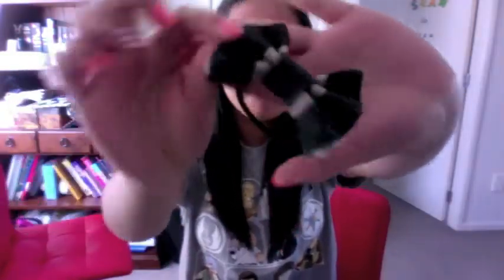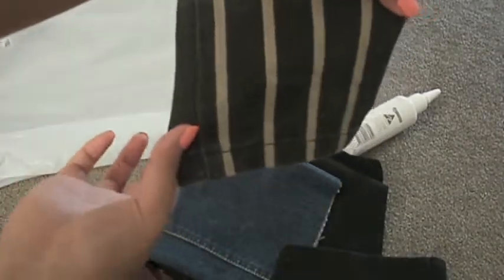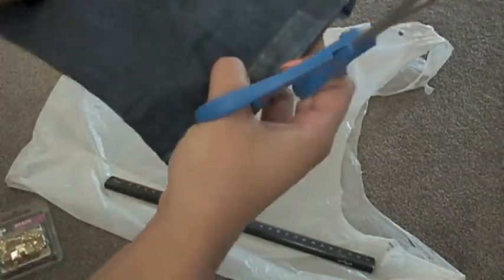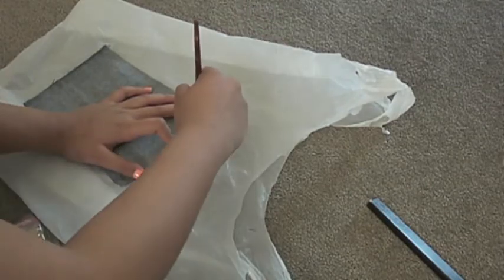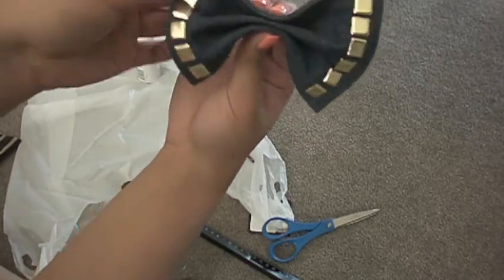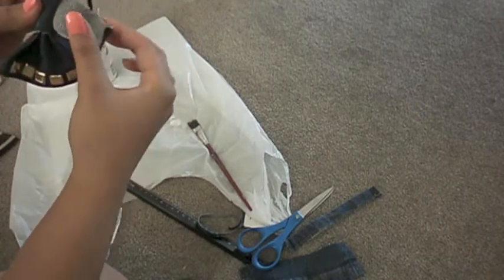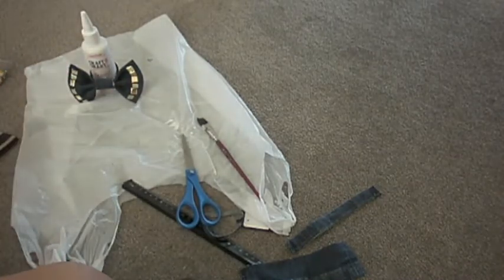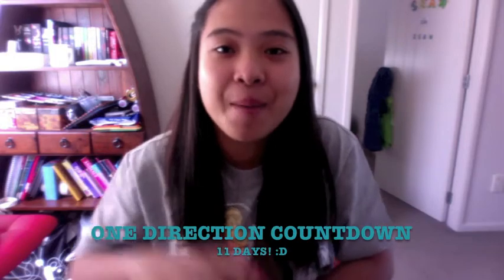DIY: No Sew Bow Hair Ties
this is a really cute and easy tutorial on how to make bow hair ties. there are a lot of people who have made bow tutorials already and i had this inspiration from Macbarbie07 but her ones were on a clip so i decided to make my own but in a hair tie form. hope you guys enjoy it! sorry its a really long video and that the quality of it is quite crap because i filmed this on my Mac :/